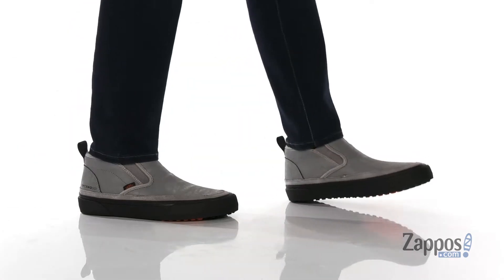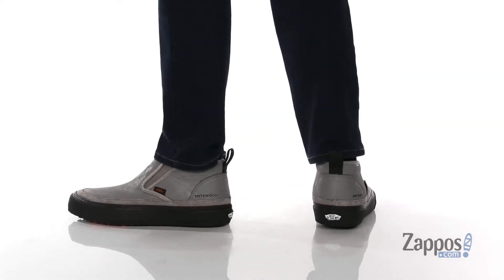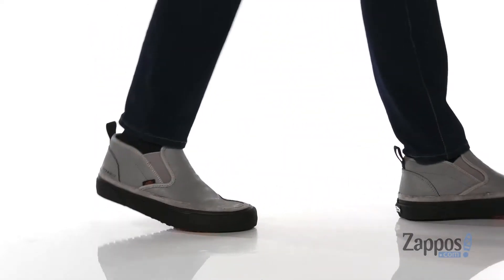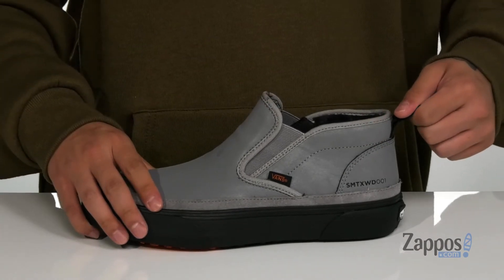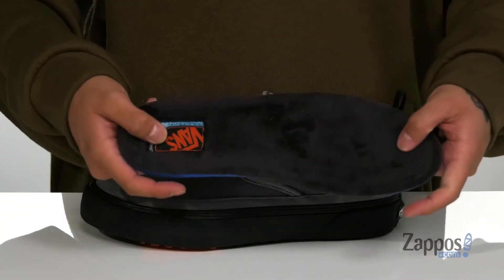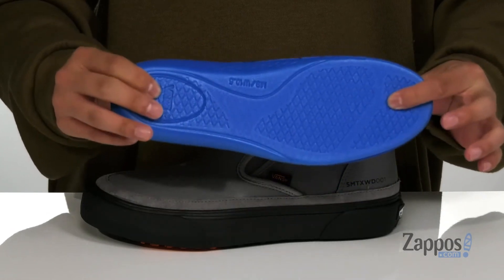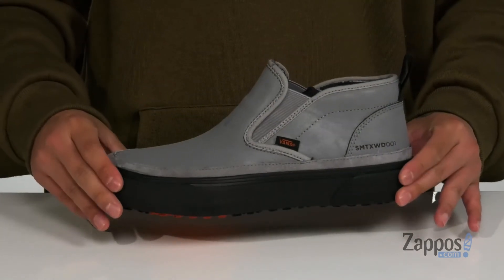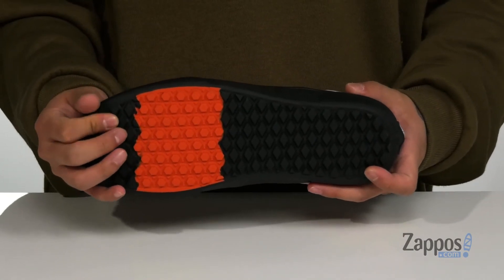Vans Mid Slip SF MTE SKU: 9432373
Keep up all season long in the Vans&reg; Mid Slip SF MTE slip-on that features weather-resistant suede uppers, plush fleece linings and a heat retention layer between sockliner and the vulcanized lug rubber outsole.
Features dual side goring, heel tab and a cushioned footbed.
Imported.